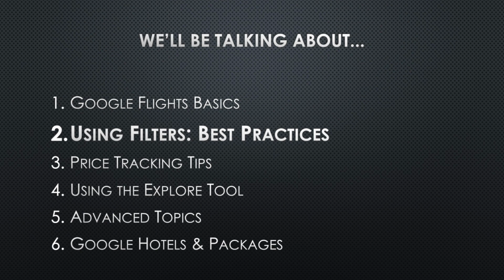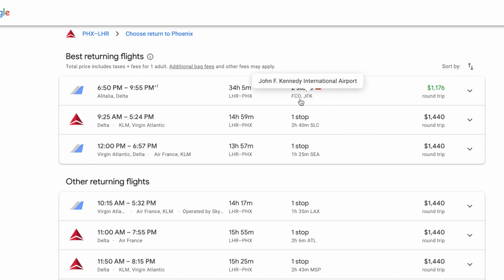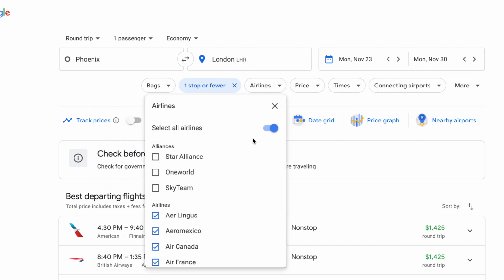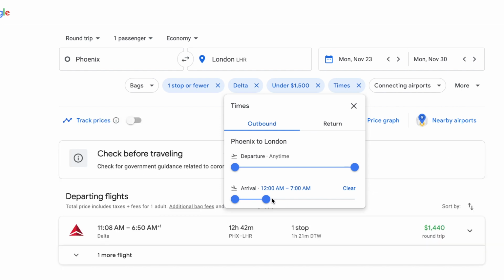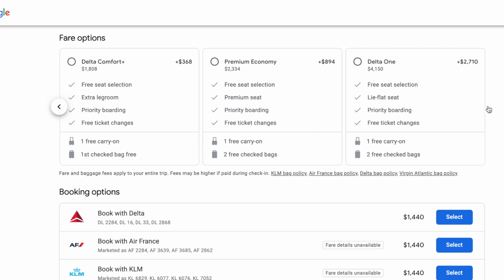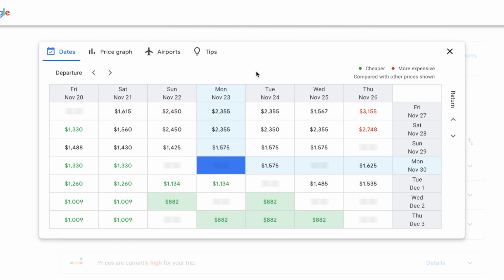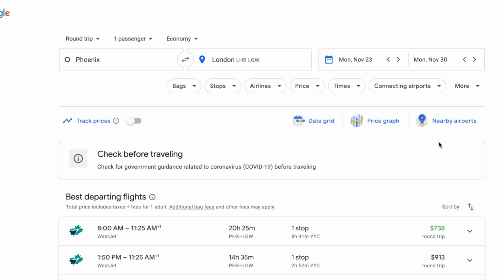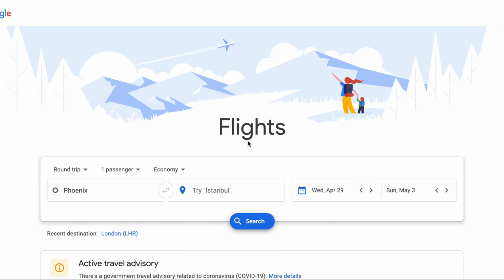Google Flights Guide Episode 2: Flight Filters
In episode two, learn about the best practices for filtering flights to ensure you get the best ones for your preferences.